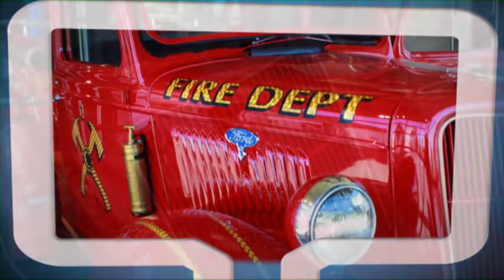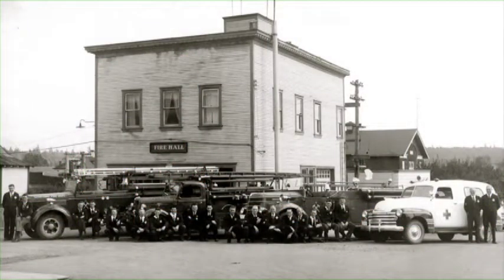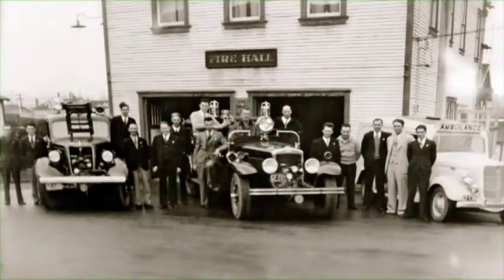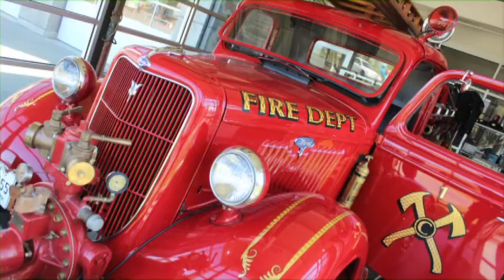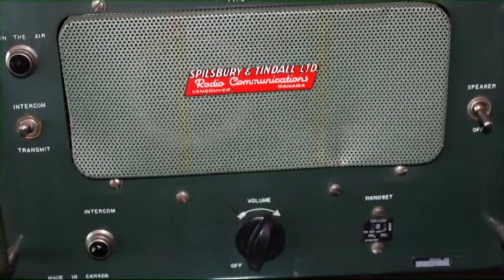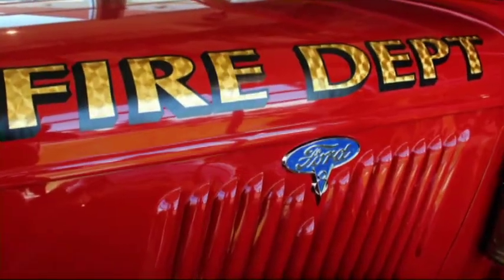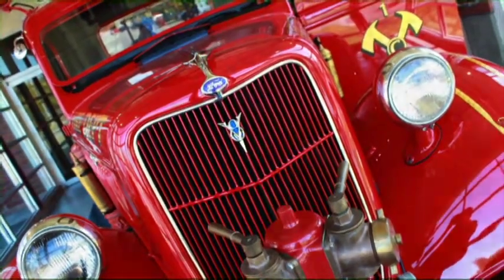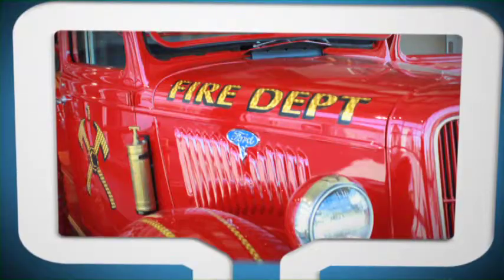Courtenay's 1935 Fire Truck